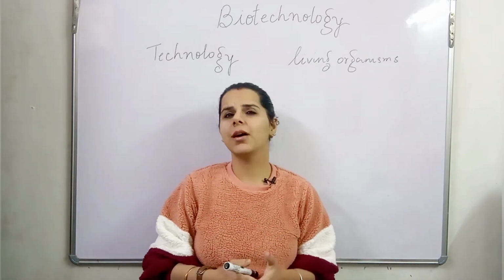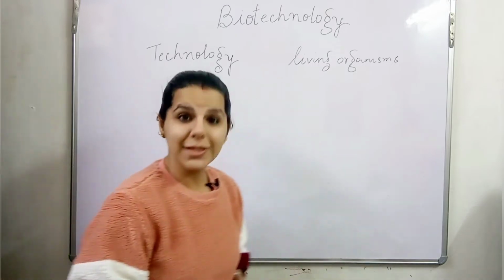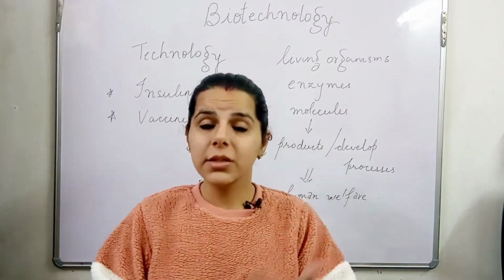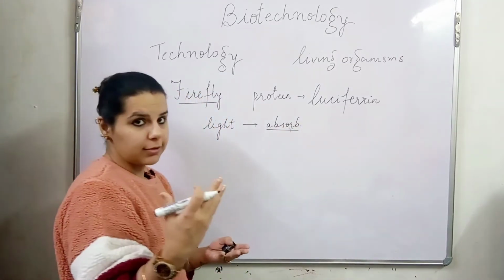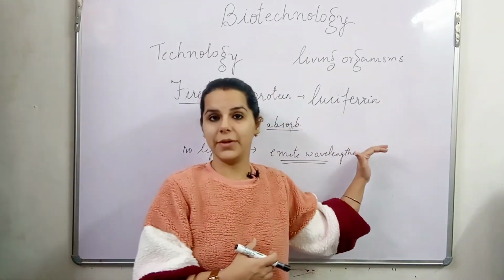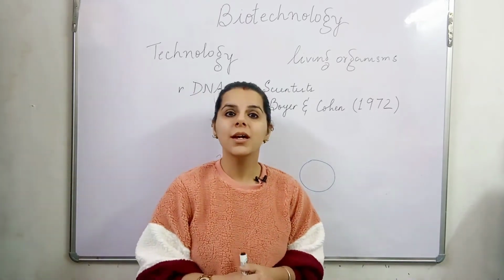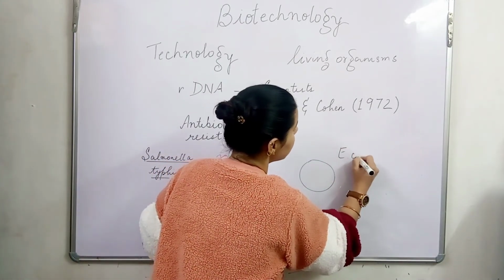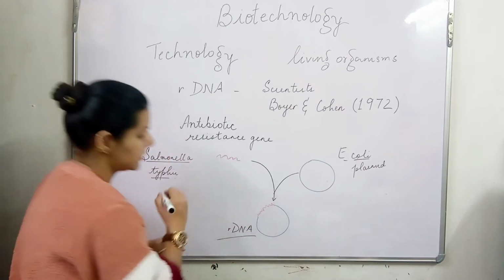Biotechnology - Basic concepts